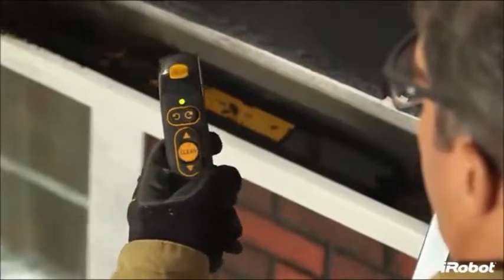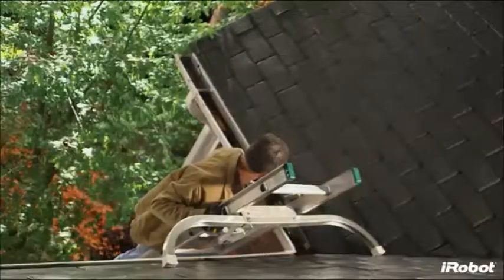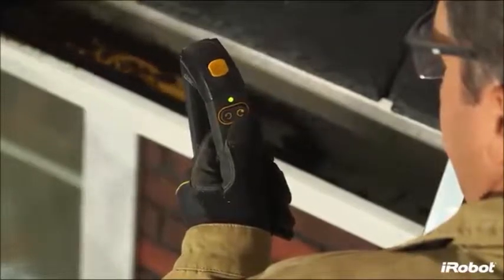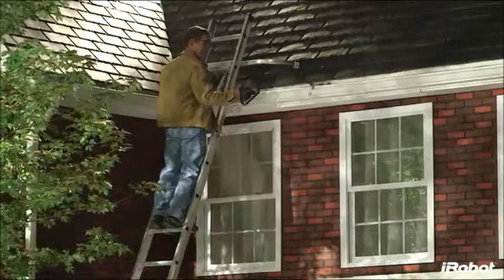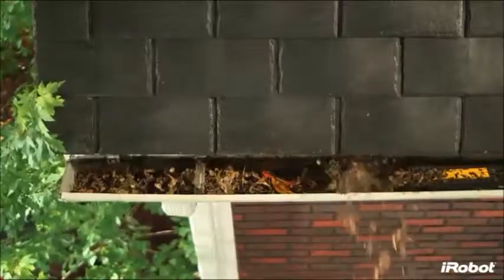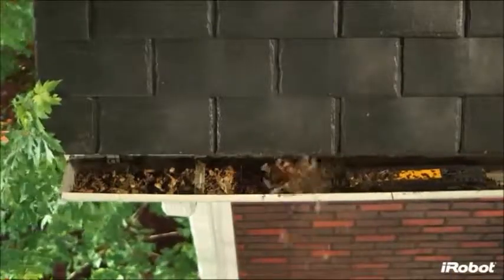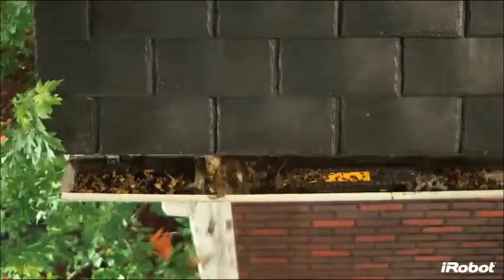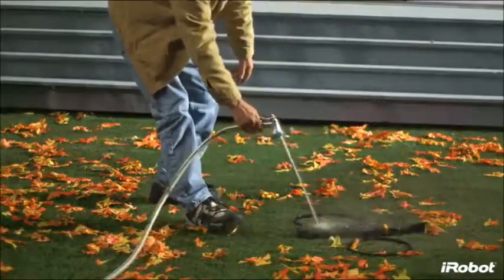iRobot Looj 330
iRobot looj 330 tracks robots manually clean burning away the dirt and brush cleaning drains looj high speed press , drill four stage for better waste management . Robot to blow leaves , dirt and clogged drain while brushing teeth . Just press the clean button and looj travel through the sewers of you feel and adapt to the debris so that cleaning is the most effective safe way to clean drains your looj reduce climbing stairs. Unique and daring , reaching a high of harm . Match a removable remote control to complete forward and reverse control of the robot . The remote can also control the direction of rotation of the drill to scrap pipes off can throw in the right direction away from your roof looj also self cleaning drain all on your own by simply pressing. CLEAN